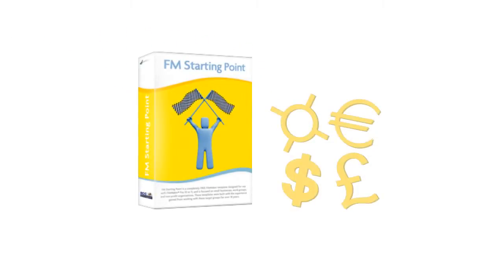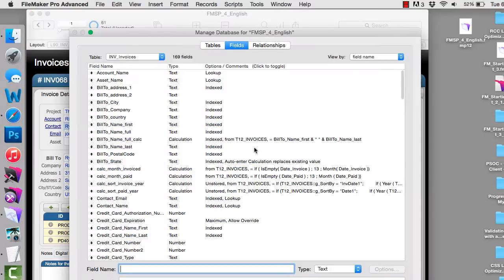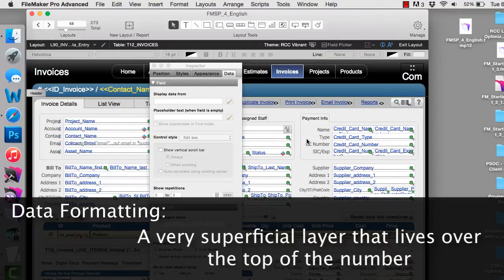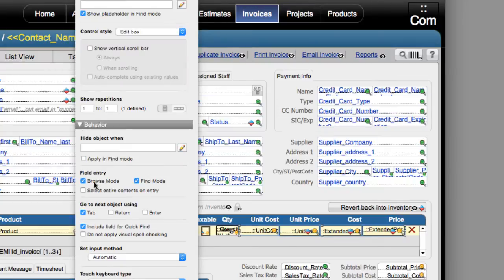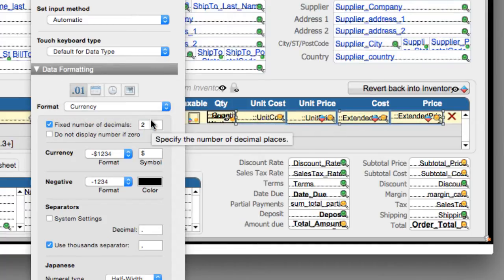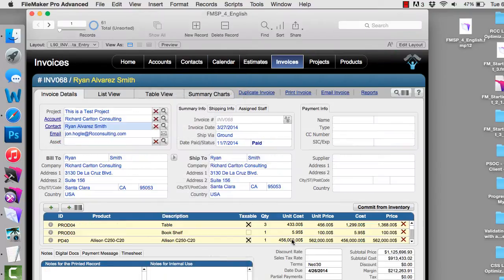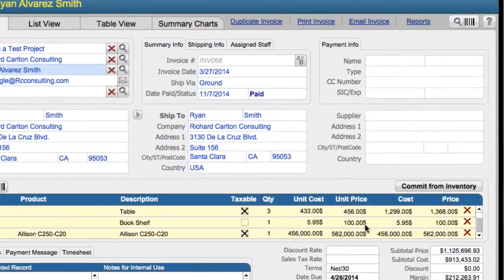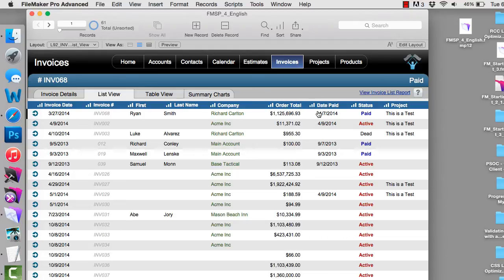Changing Currency Formatting in FM Starting Point | FileMaker Training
Changing Currency Formatting in FM Starting Point

consultancies worldwide.

business development.

the web

aining

CbN3Sr7yn6weIyIofDoML&index=2&t=1s

Q_rHl8G-LP4gSVl7mvO-Zq&index=2&t=0s

CbN3Sr7yn6weIyIofDoML&index=3

Training Series